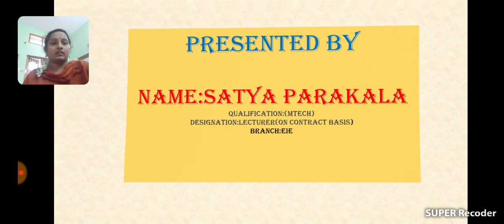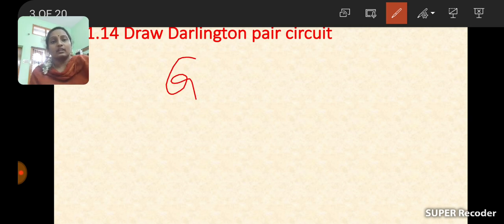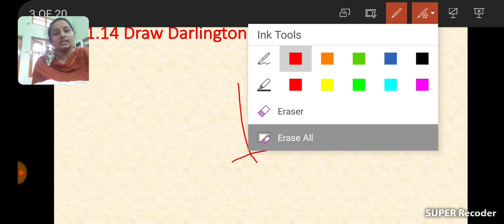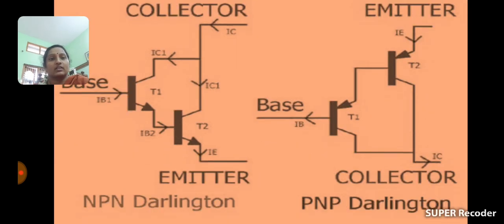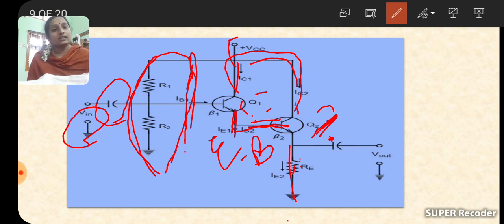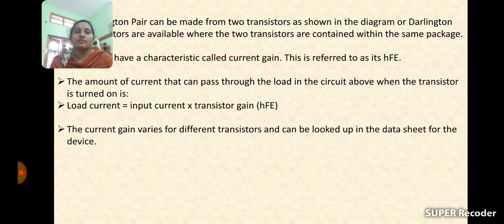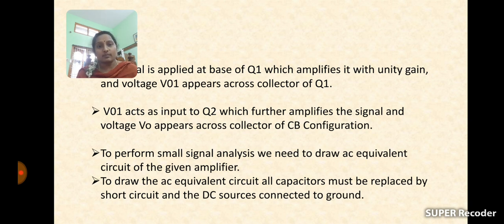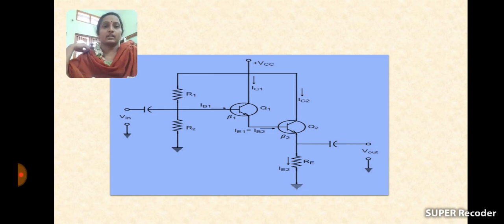9 July 2022